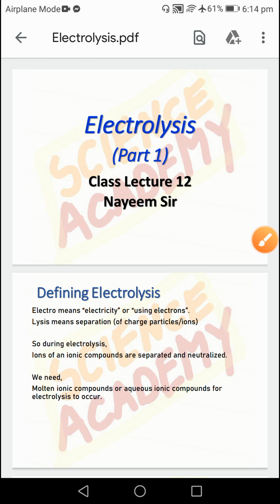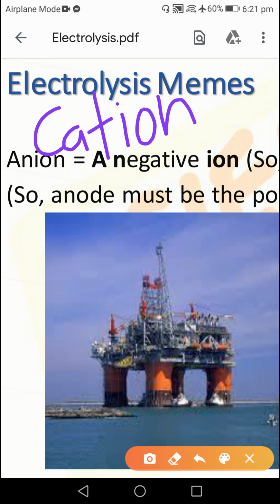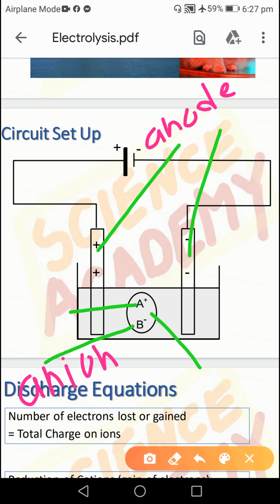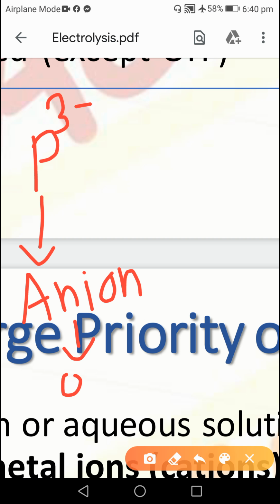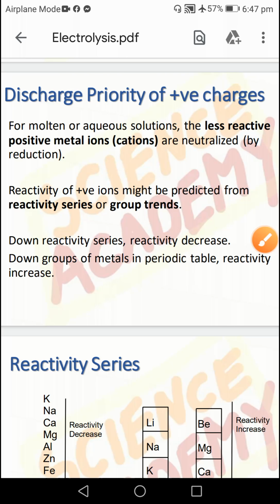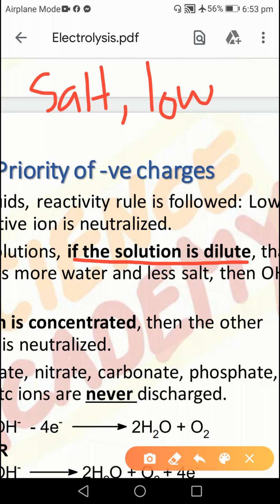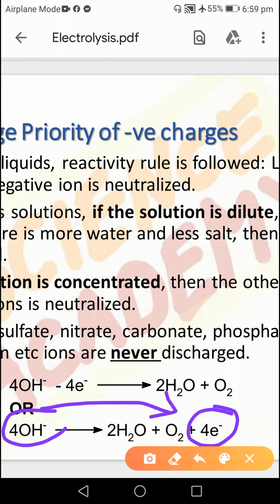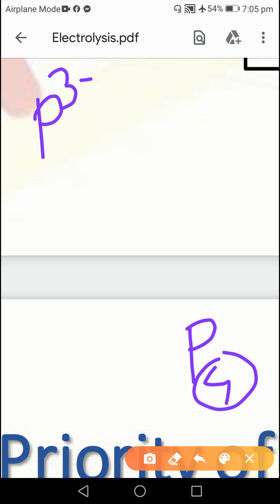O Level Chemistry : Electrolysis, Lecture 1 of 2